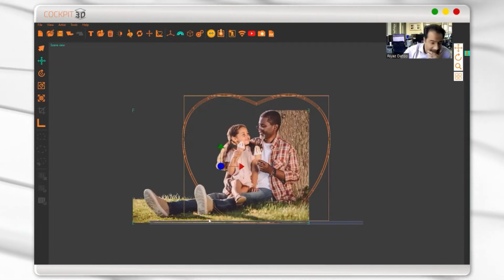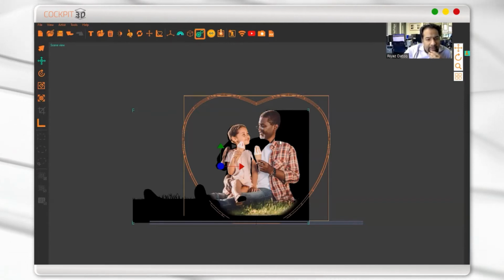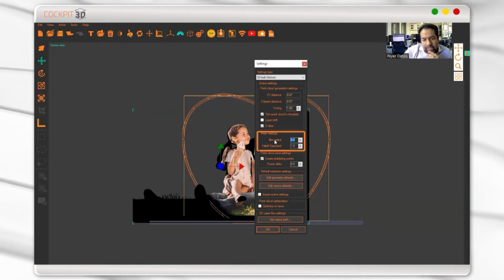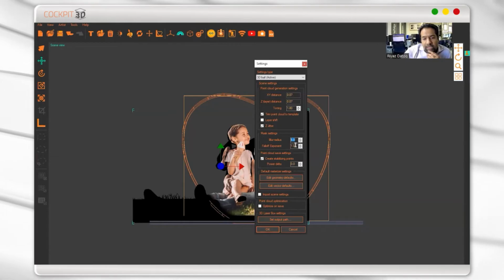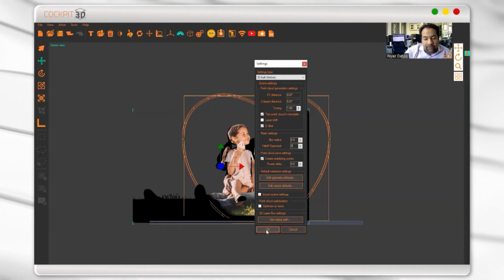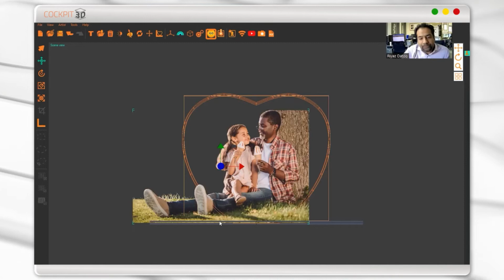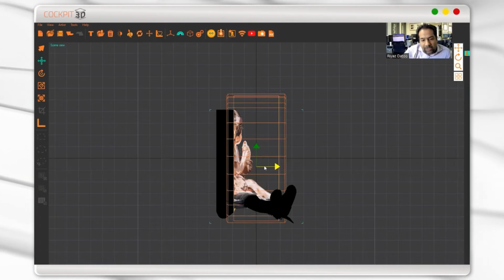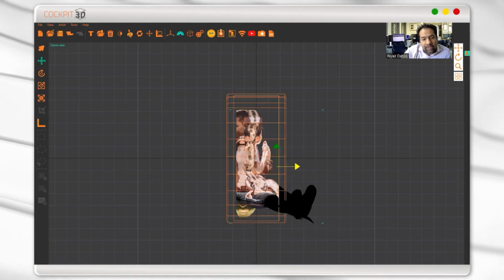How to Use Lightmaps in COCKPIT3D (2D to 3D) for Immersive 3D Crystal Laser Engraving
In this video, we're going to show you how to use lightmap in Cockpit3D. With the right settings, you'll be able to make the edges of the 3d image soft and prevent the glass from cracking during the laser engraving work.

Follow: @riyazdatoo_official.